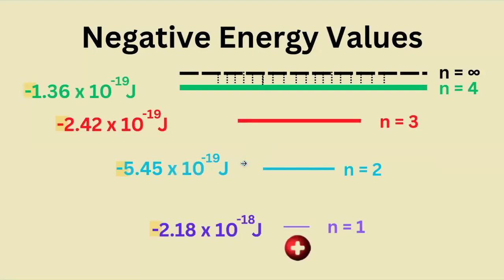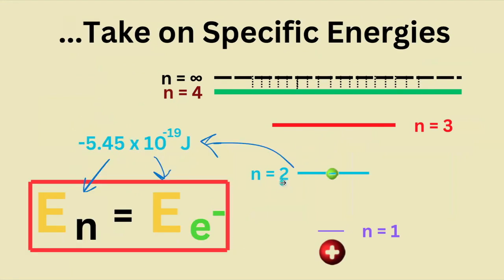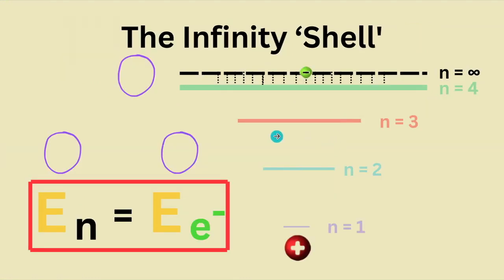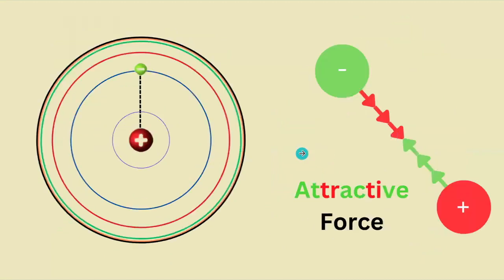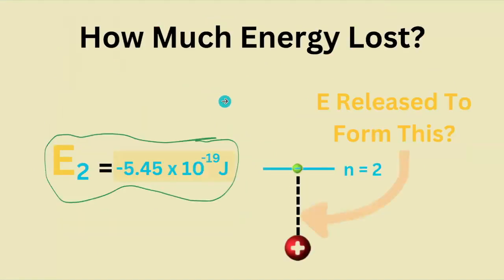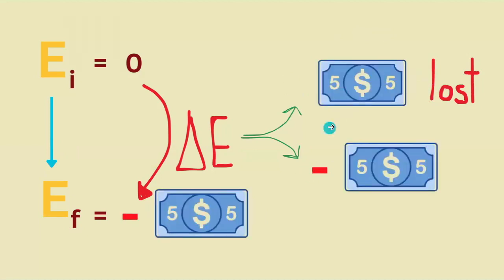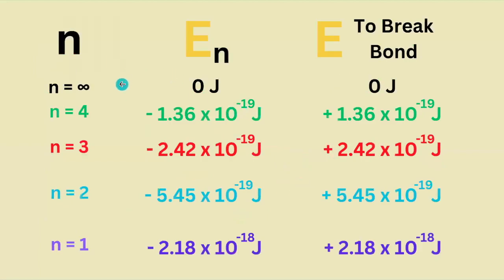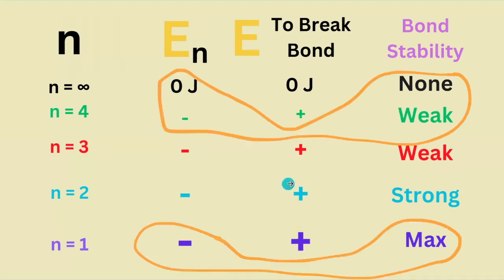Why Are Atomic Energy Levels Negative?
Electron Energy levels in a Bohr atom are negative. Why is this? Energy is typically thought of as a positive quality.